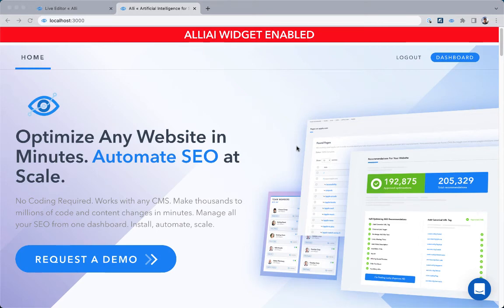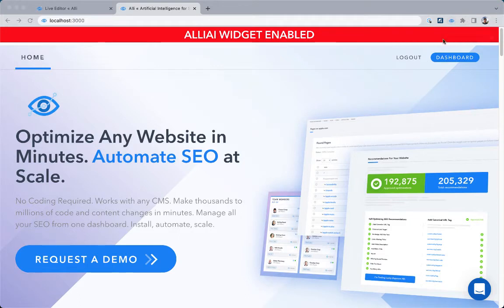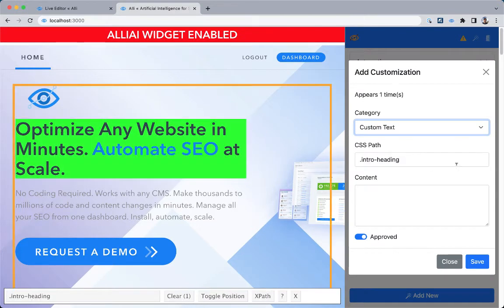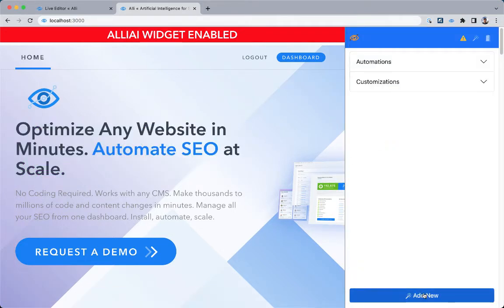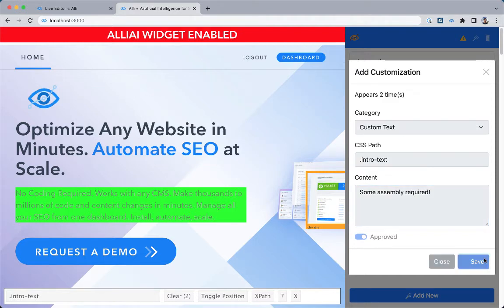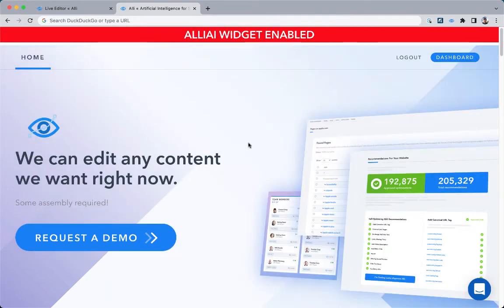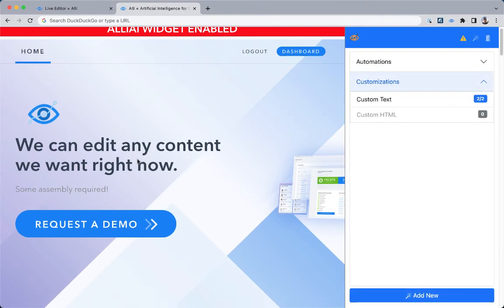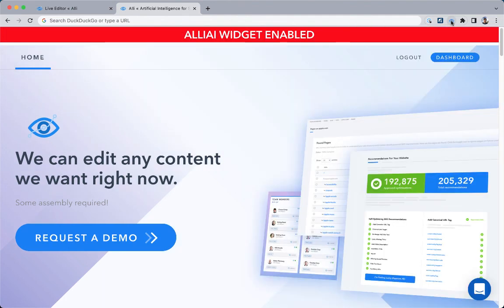Sneak Peak! Alli AI Live Editor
Edit any page content for any CMS anywhere and at any time instantly without waiting on developers, tickets or releases. Coming soon from Alli AI.